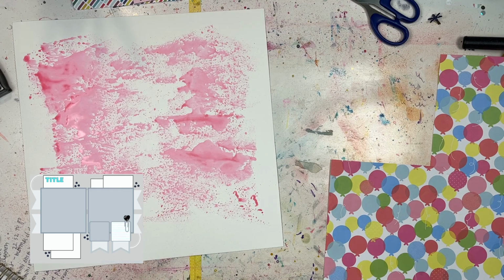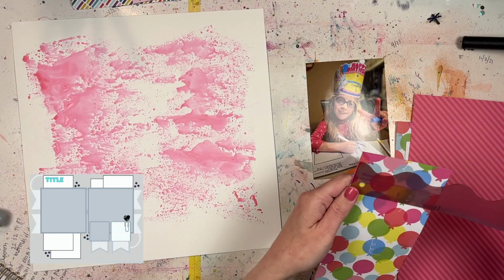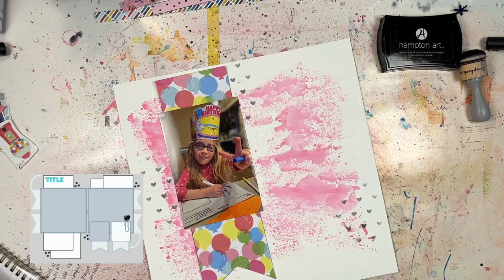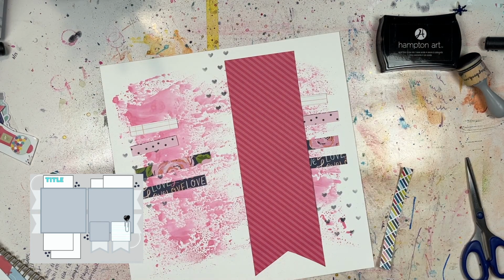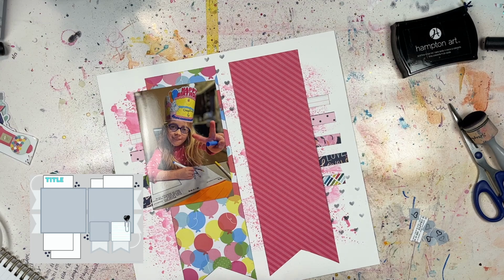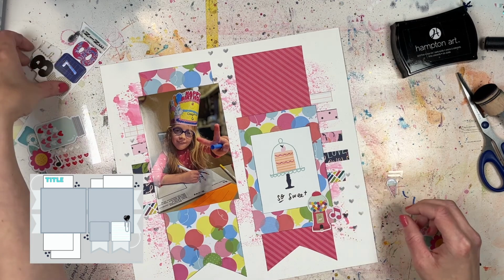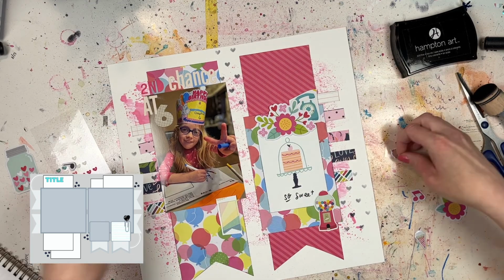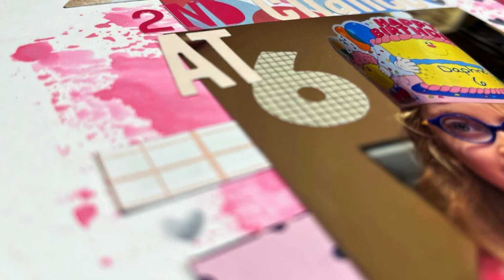May Mix It Up Monday Hop - Scrapbook Process 232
Welcome to Mix It Up Monday – a Social Media hop where we share projects that MIX IT UP! We’re mixing up a traditional scrapbook layout with some different types of media such as texture paste, foil, paint, ink, spray, gesso, thread, and stitching. In fact, the SKY is the limit! This hop is a collaboration between Anna from Piece Craft Love and Kimberly from I’d Rather Be Scrapbooking but anyone is welcome to play along. We post the inspiration sketch on the last Monday of the month and then the Hop takes place on the 2nd Monday of the month!

You can sign for the next month’s hop over on the Piece Craft Love Facebook group:
You’ll need a password to join the group, you can use the name of this hop as your password.

If you don't use Facebook you can get the sketch in the MeWe Group instead: